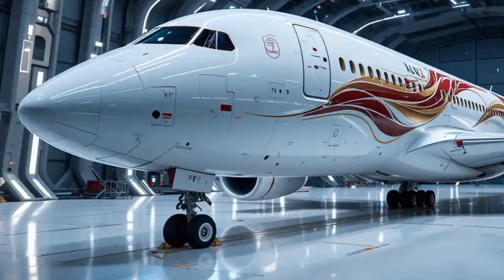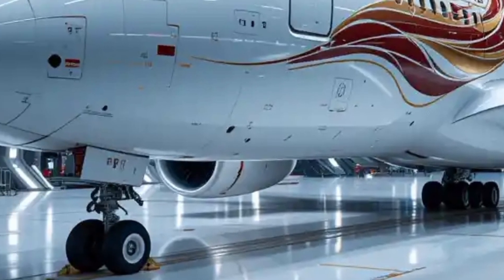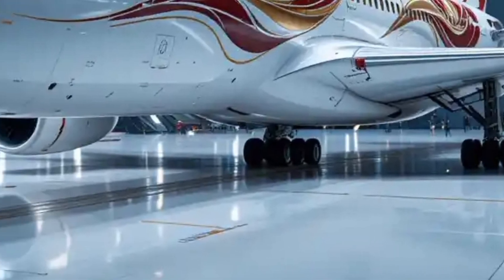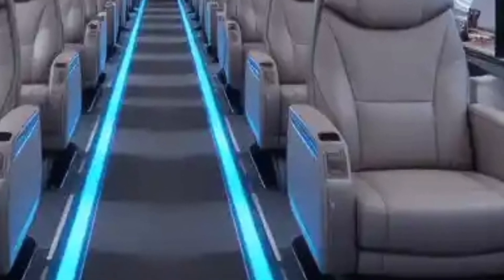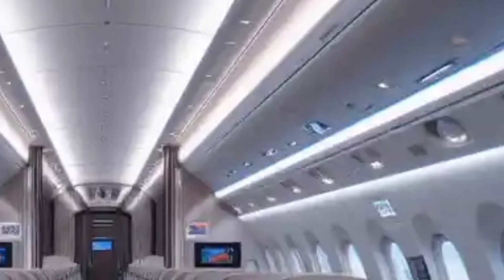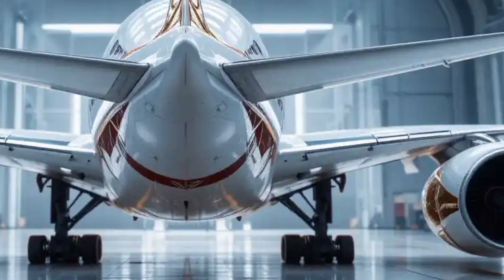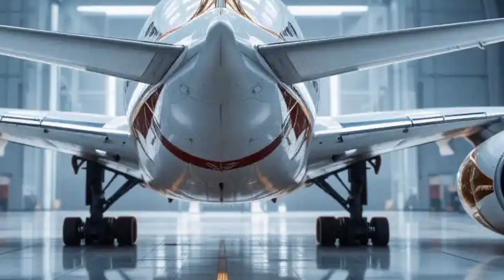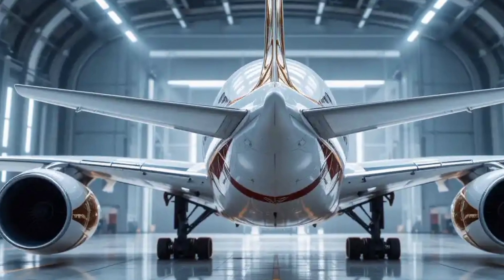Airbus A380 2026: The Future of Luxury Air Travel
The legendary Airbus A380 returns in 2026 with groundbreaking advancements in efficiency, comfort, and technology. This next-generation double-deck giant redefines long-haul travel with quieter, fuel-efficient engines, enhanced aerodynamics, and a luxurious redesigned interior. From cutting-edge first-class suites to spacious economy seating, the A380 2026 is built for ultimate passenger experience. Join us as we explore its stunning design, futuristic features, and the innovations that make it the most advanced superjumbo yet.